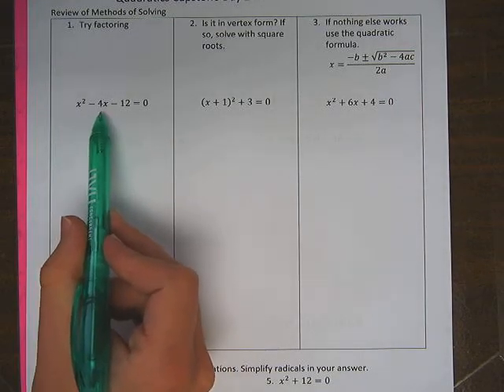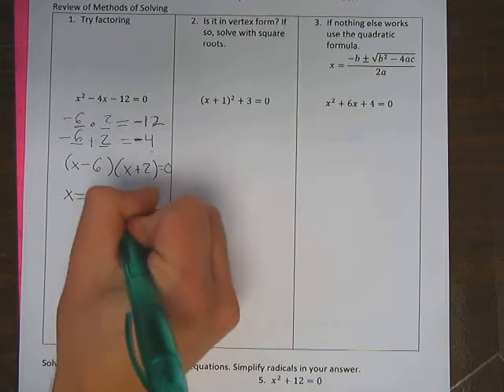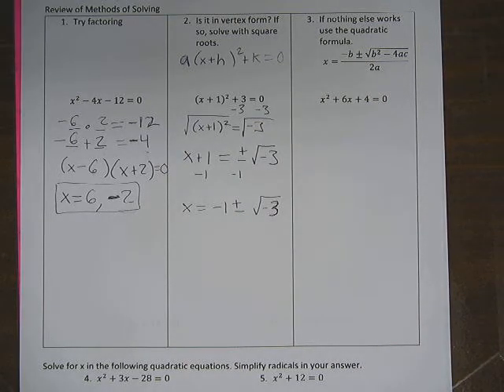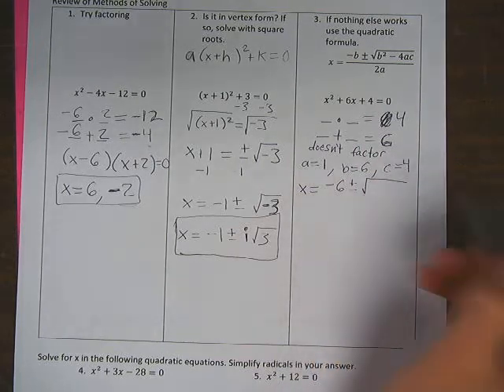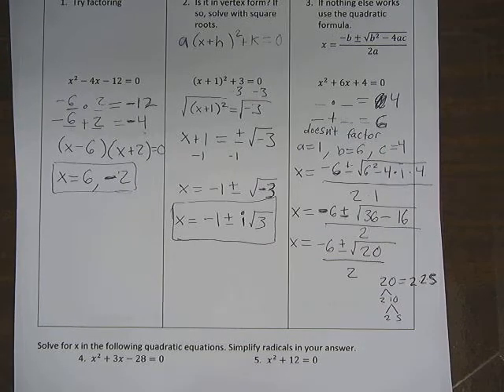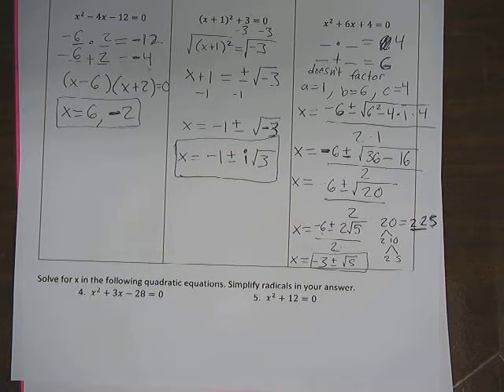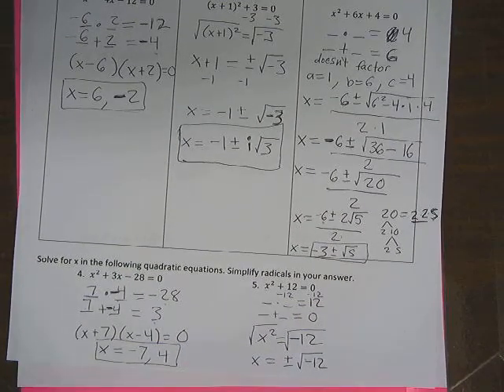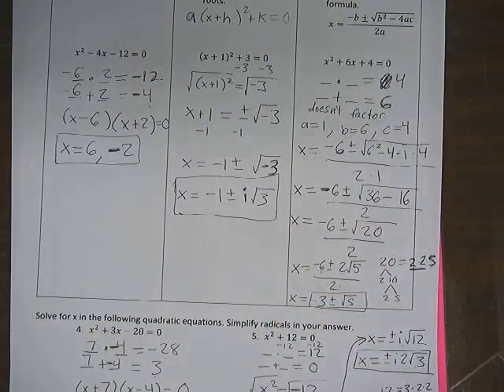Sec II Quadratics Capstone Day 2